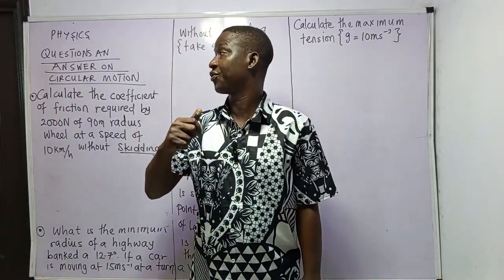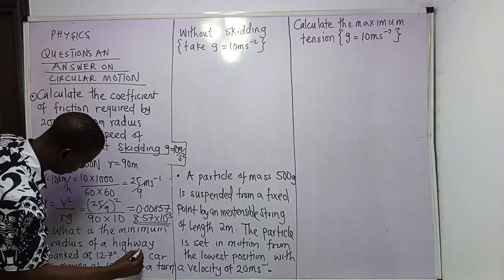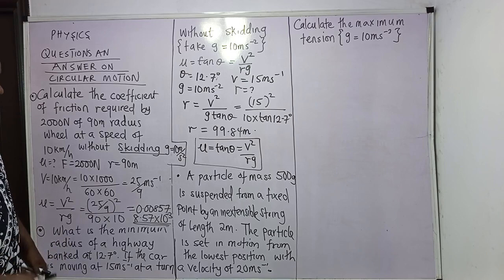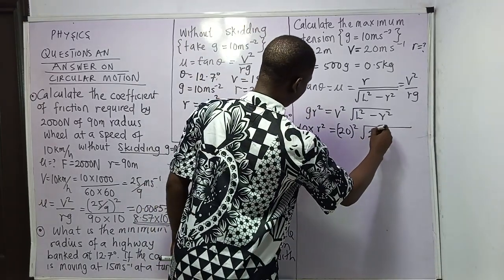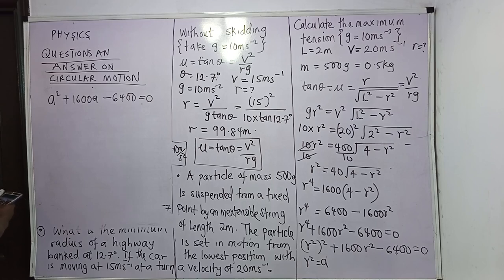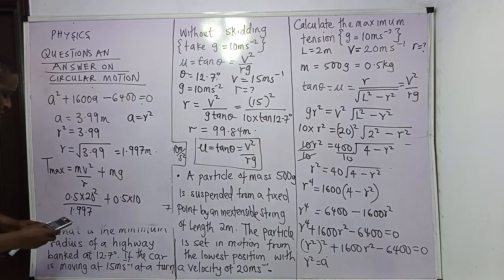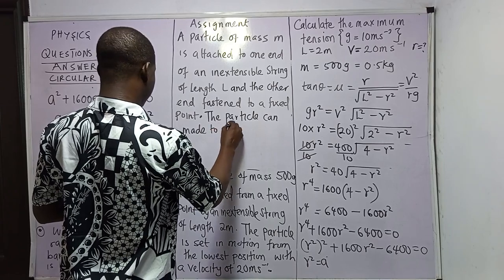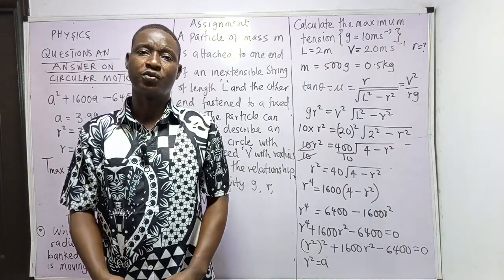QUESTION AND ANSWERS ON CIRCULAR MOTION (BANKING ANALYSIS)